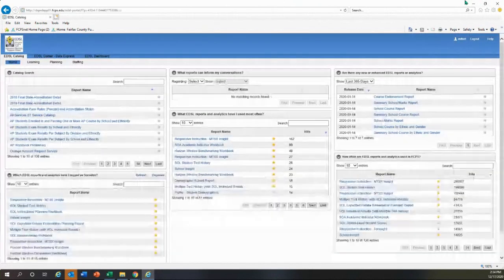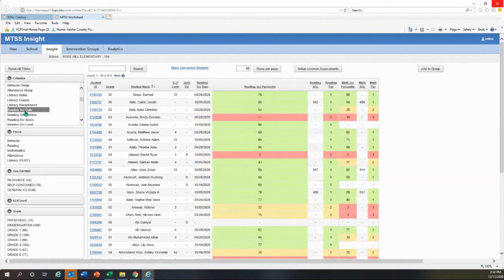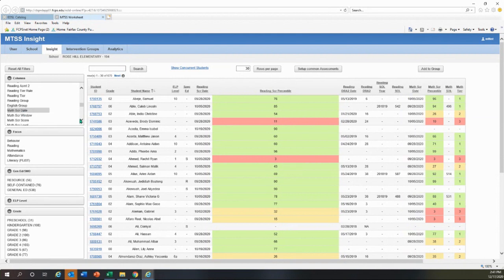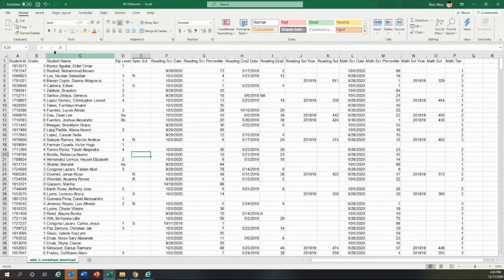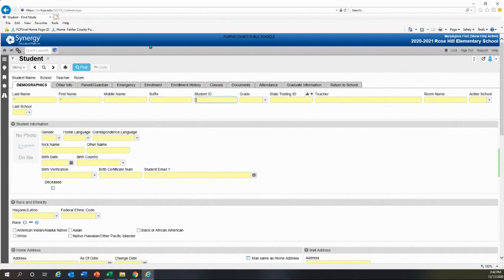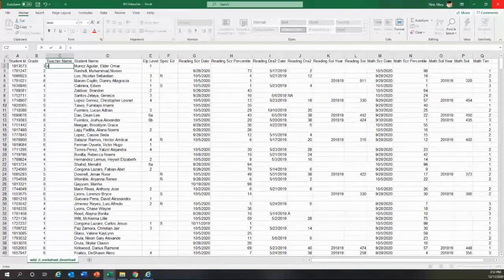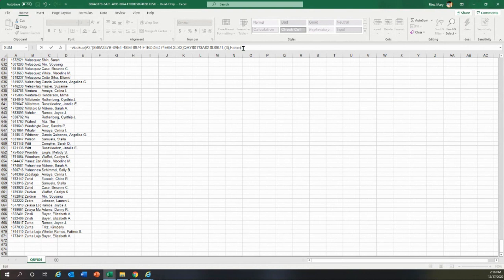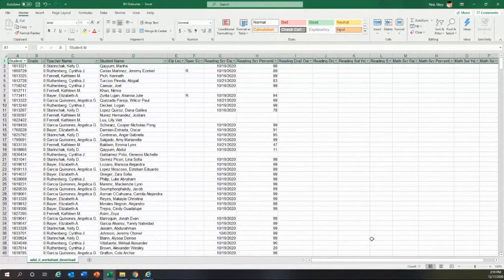Data Wall Video Instructions